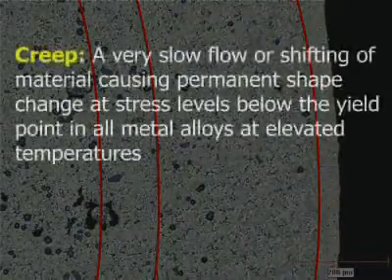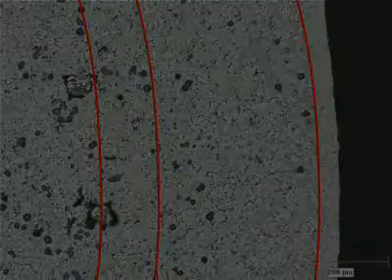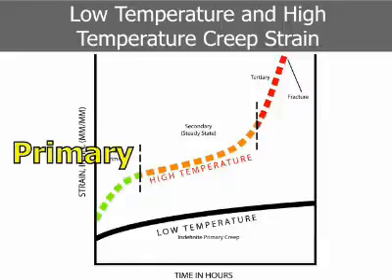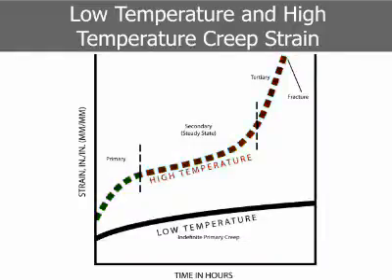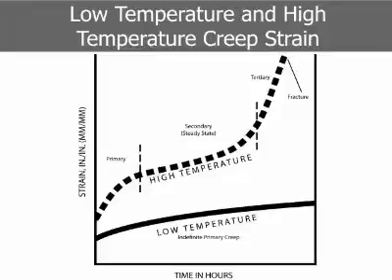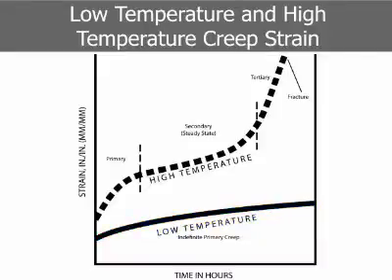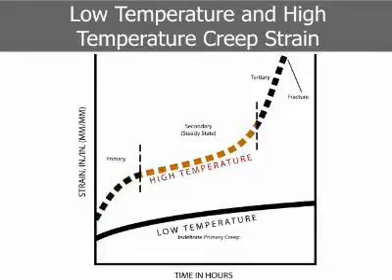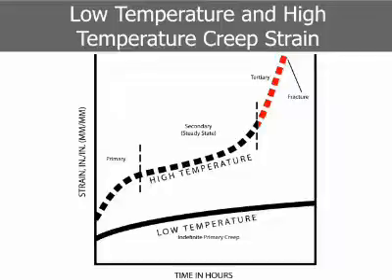Thermal Creep in Die Casting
This video provides a definition of thermal creep as it relates to the die casting process.